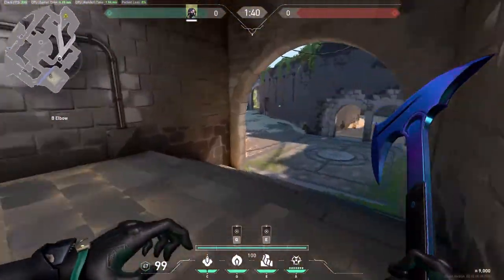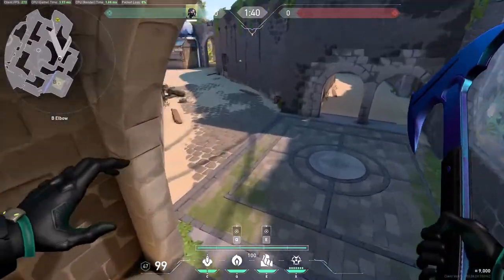The Only Viper Lineup Guide you will need on Breeze || VALORANT || Pacifier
Hi guys I am not a Viper main but Viper is particularly good on Breeze. So I came up with these setups that will help you take site and play post plants.